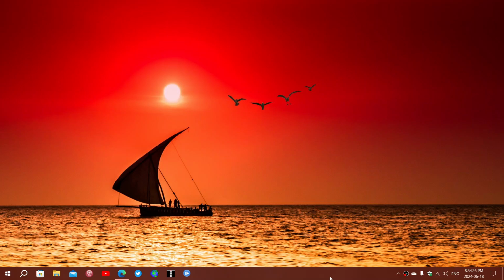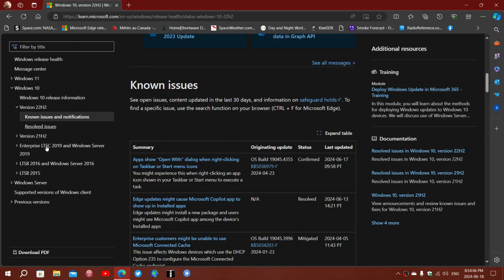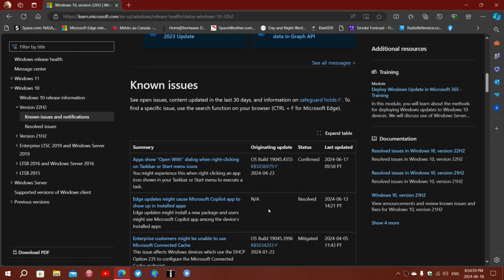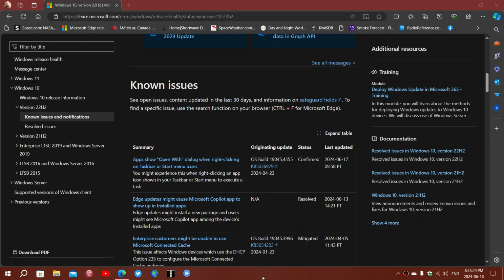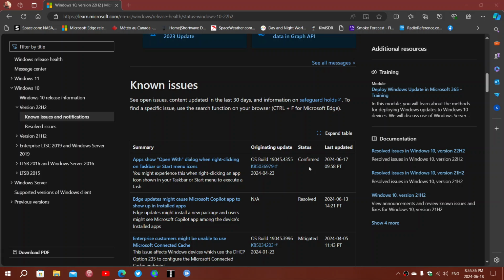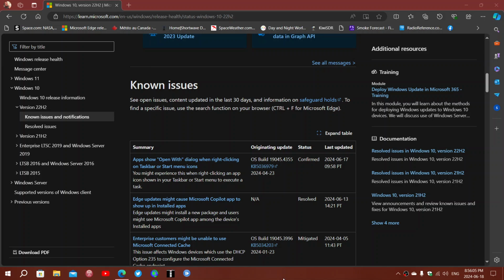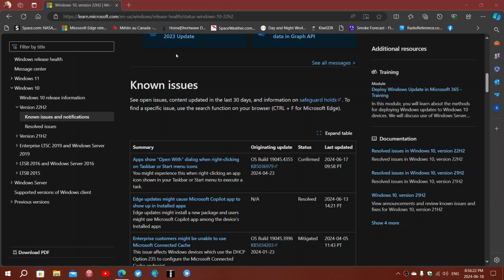Windows 10 22H2 New known issue confirmed open with dialog when right click taskbar icons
You can check out the latest issues and fixes here